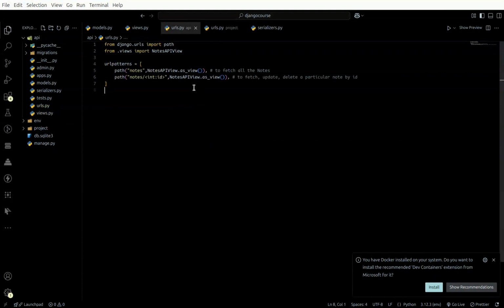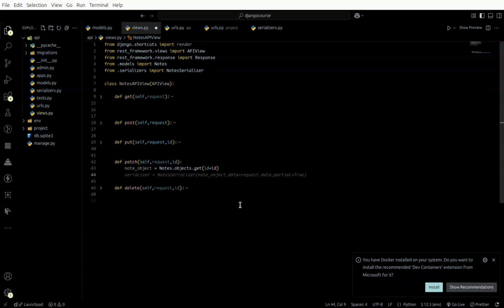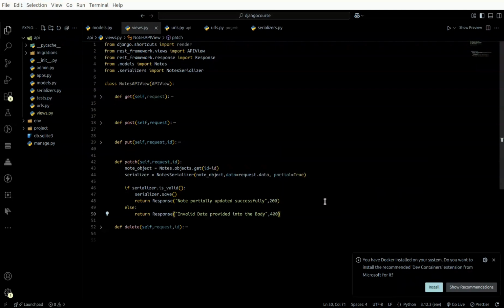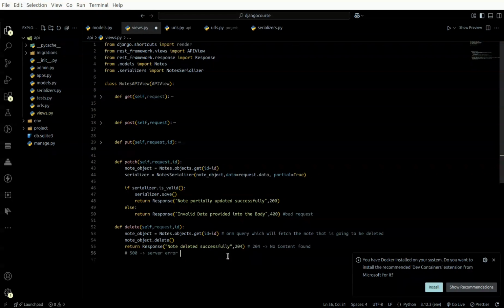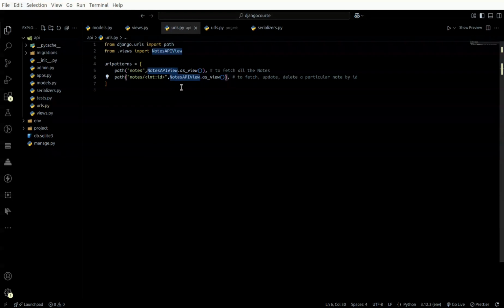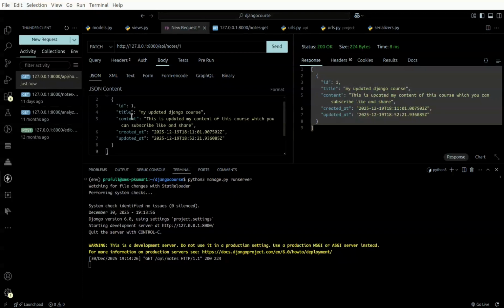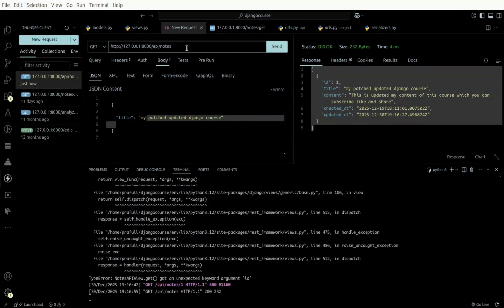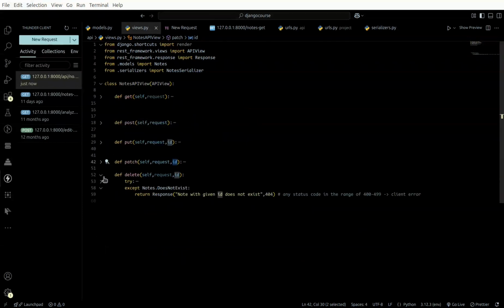PATCH & DELETE APIs | Ep - 03 | Backend Engineering